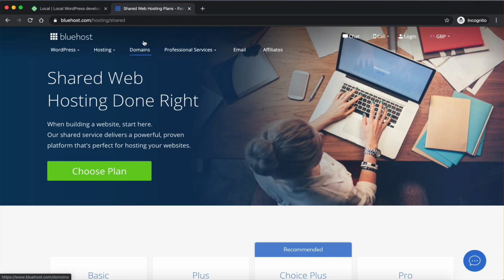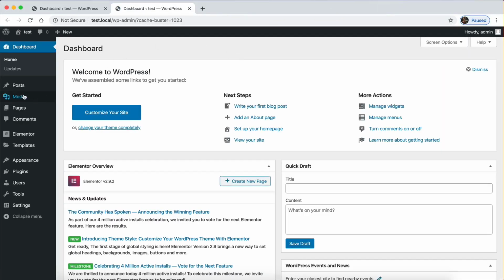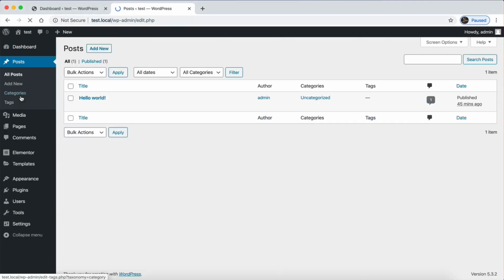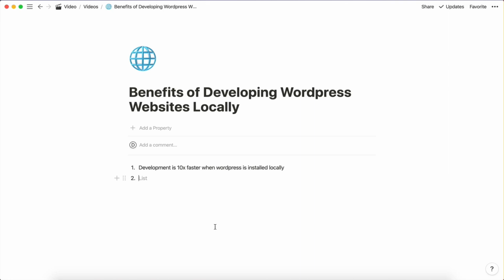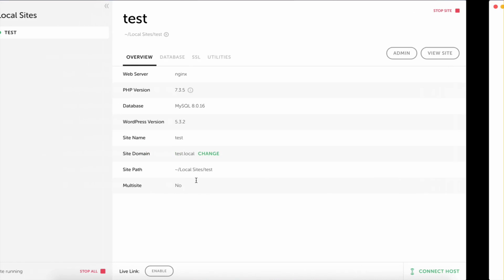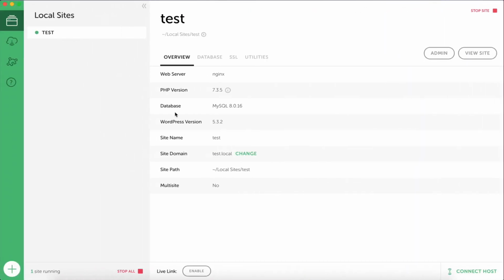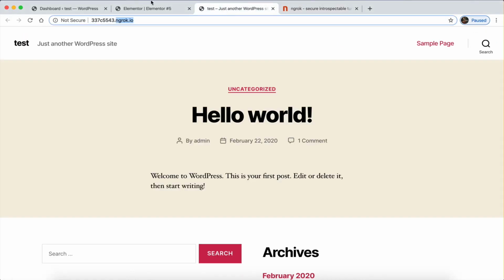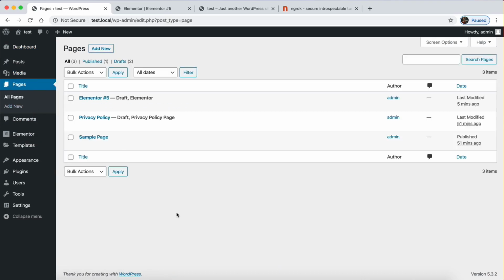Why you SHOULD develop wordpress websites locally!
How to install Wordpress locally (BEST WAY):

Hey guys! After uploading the last video where I showed you one of the fastest ways to install wordpress locally on your computer,  I decided to also record this quick video in order to explain the actual benefits of developing your wordpress websites locally before making them live on your server (your hosting platform). This video I believe will be useful to anyone who regularly works with wordpress and especially to those who might be running a wordpress web development agency.

I will do my best to help you out.